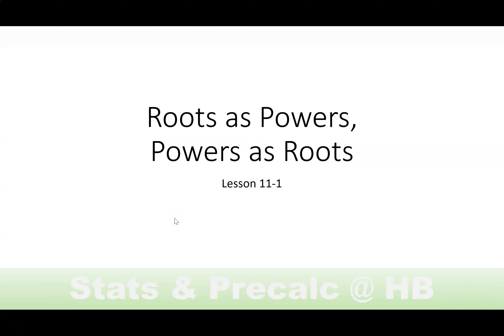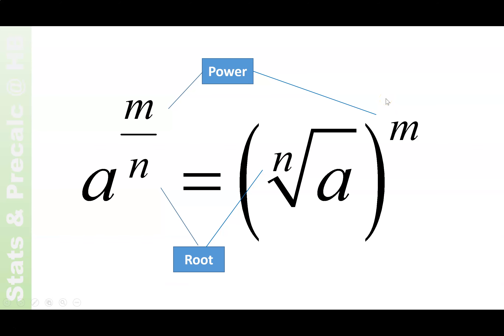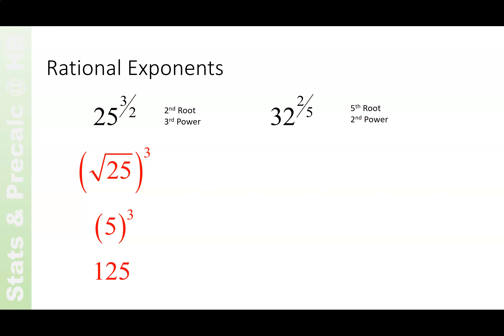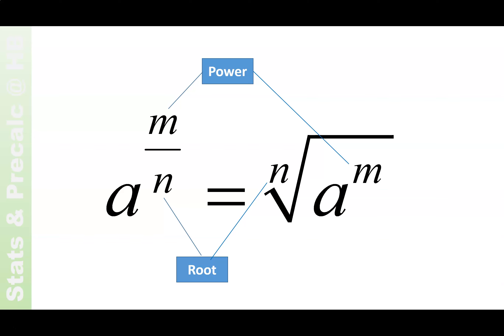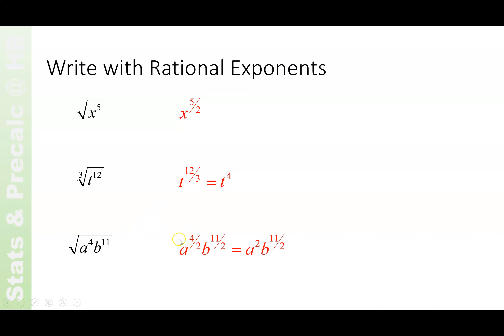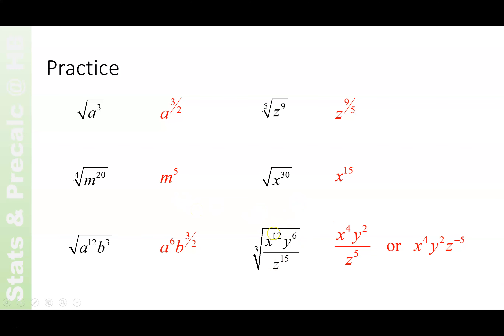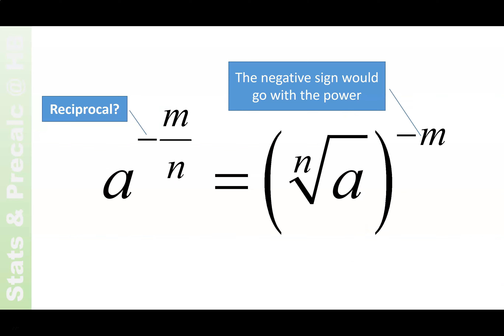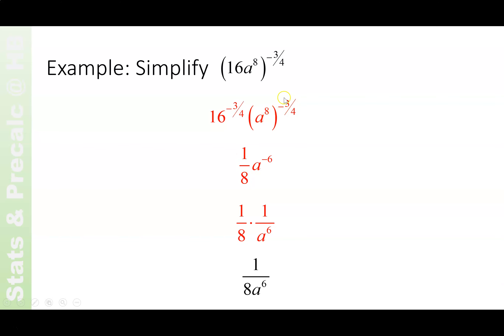11-1: Roots vs. Exponents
Treating Radicals as Rational Exponents and Rational Exponents as Radicals.  What fun!